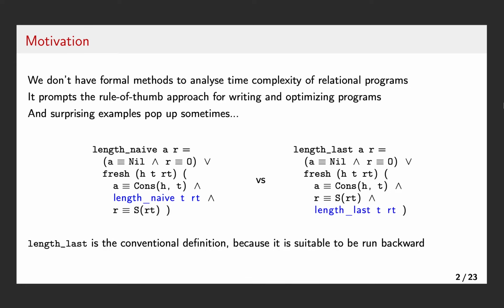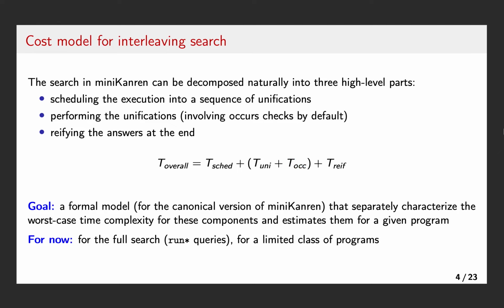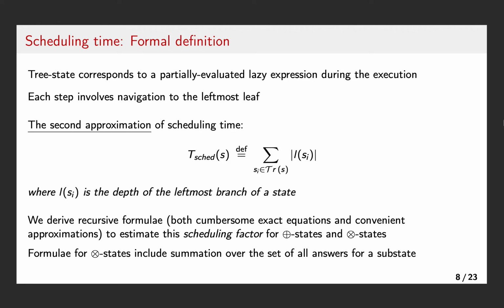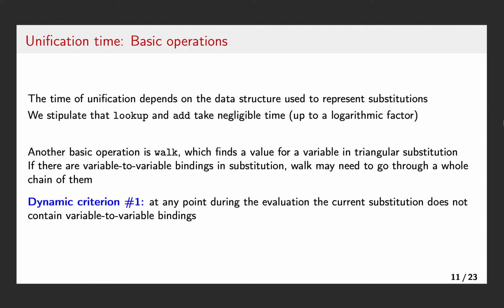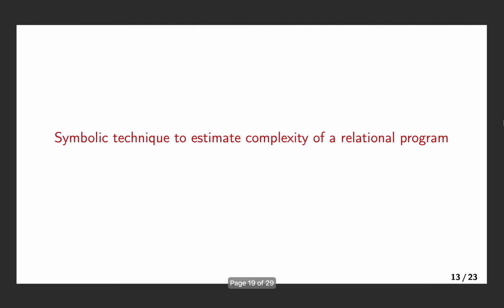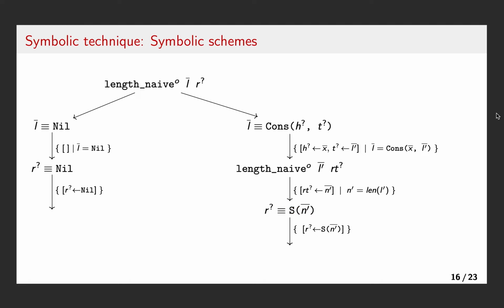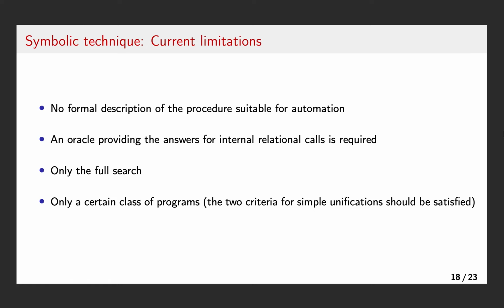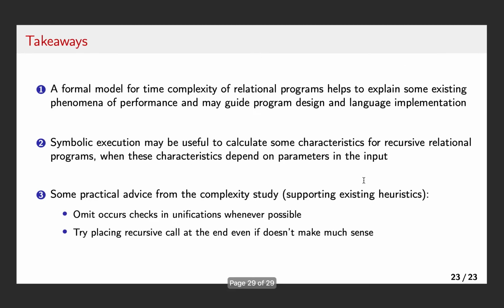miniKanren 2021 - A Complexity Study for Interleaving Search